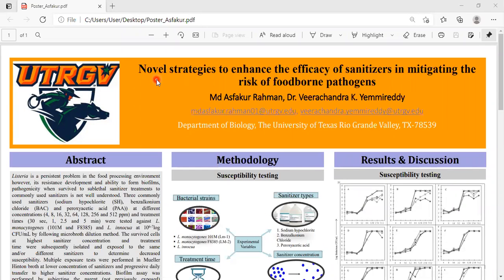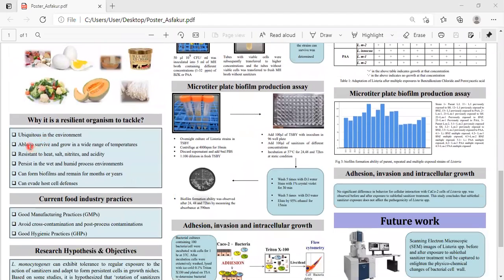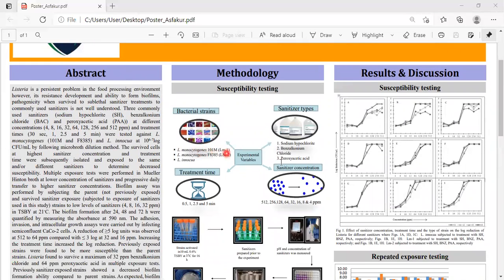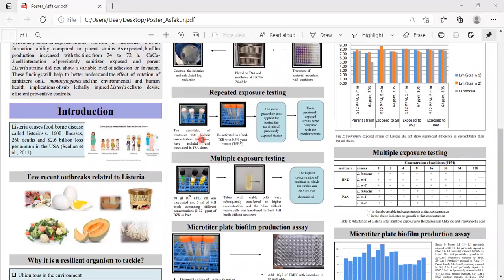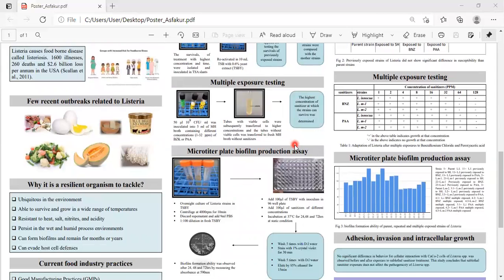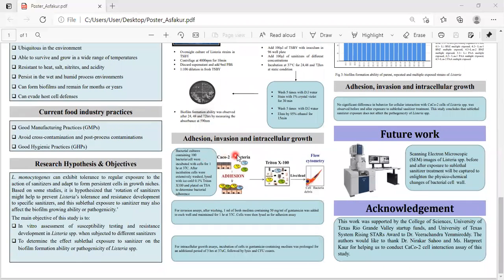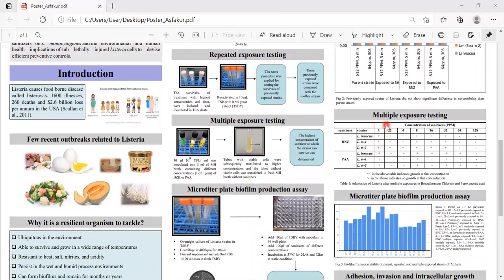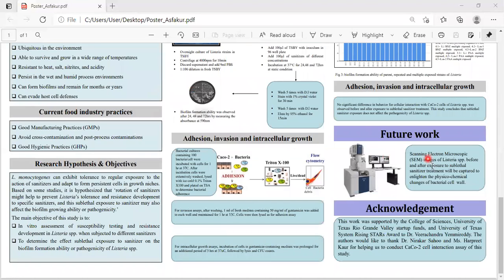Poster presentation by Md Asfakur Rahman, Virtual Graduate Student Research Showcase, UTRGV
Novel strategies to enhance the efficacy of sanitizers in mitigating the risk of foodborne pathogens.